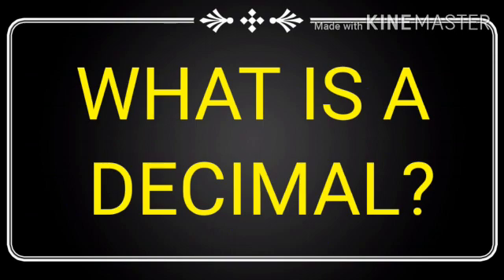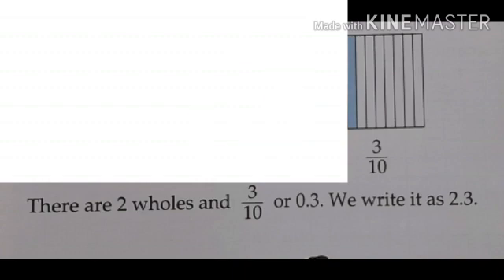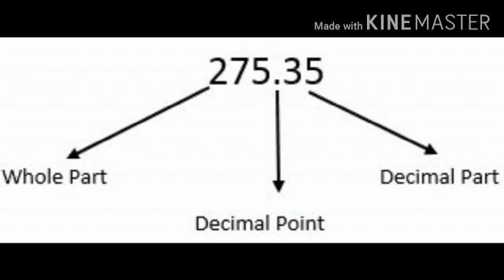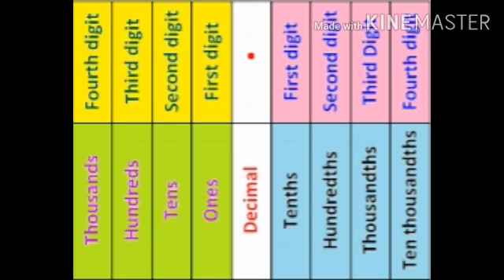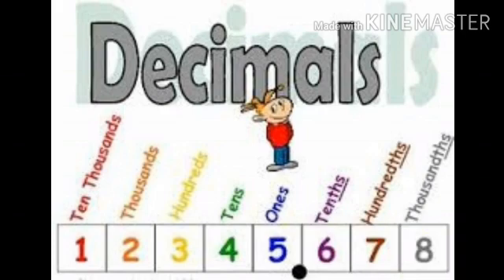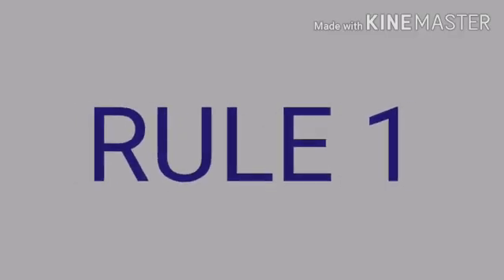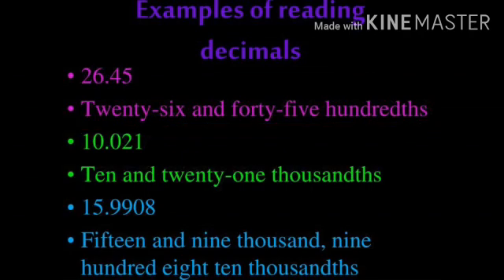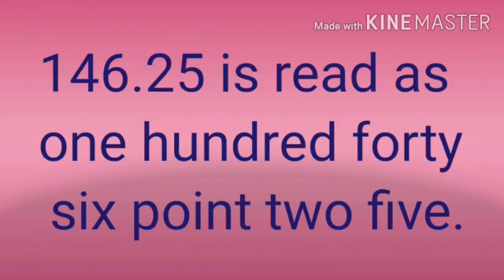Class-5-MATHEMATICS-*DECIMALS*- By Seema